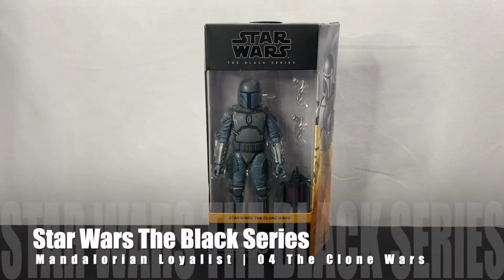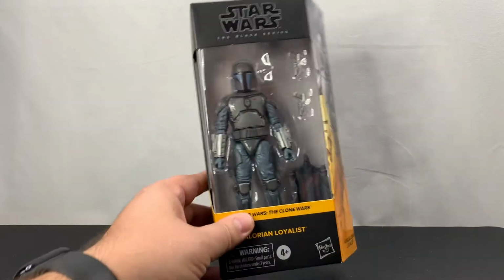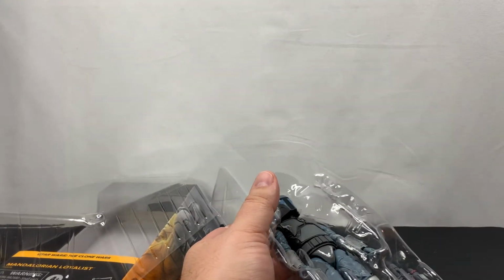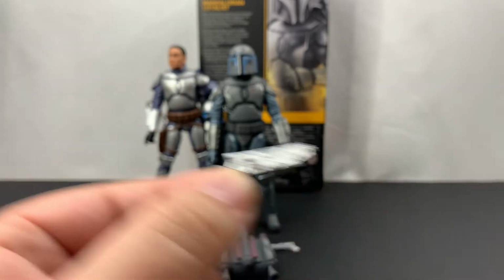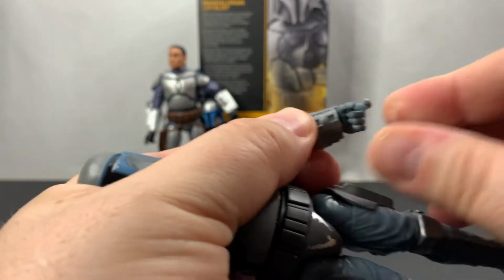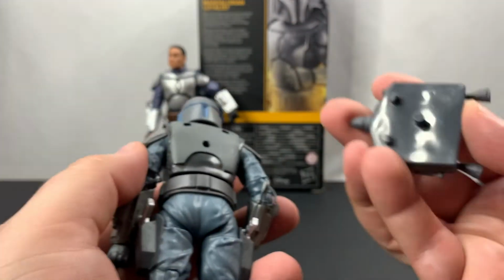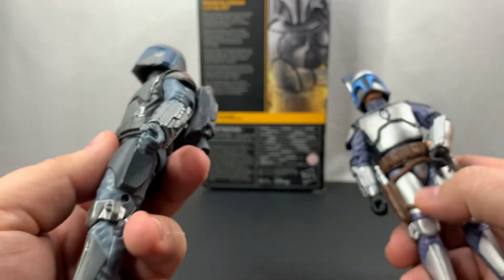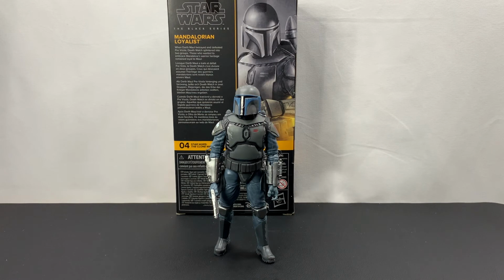Mandalorian Loyalist | Star Wars The Black Series | 04 The Clone Wars | Walmart Exclusive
I hate Walmart and Target Exclusives. This Walmart Exclusive has been eluding me ever since I pre-ordered him the day it was announced. He was available in select Walmart stores, but never appeared at mine. Finally he shipped weeks after everyone else got him. Just in case you haven't see the figure, I thought I would provide an unboxing, a closer look, and comparing him to Jango Fett.

The Loyalist is part of Hasbro's Star Wars The Black Series 6" Line.

As always, if you have any questions, please let me know!

MANDALORIAN LOYALIST: When Darth Maul betrayed and defeated Pre Vizsla, Death Watch splintered into two groups. Those who wanted to embrace Mandalore’s warrior heritage remained loyal to Maul